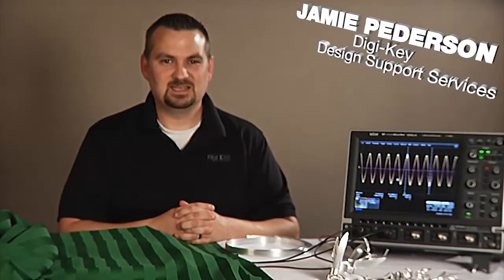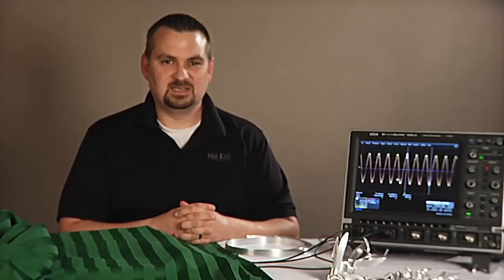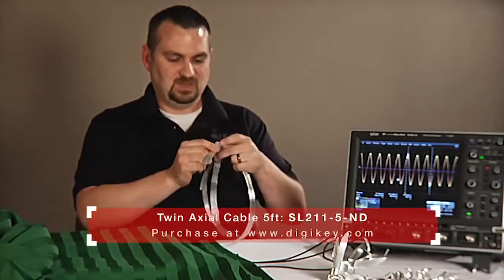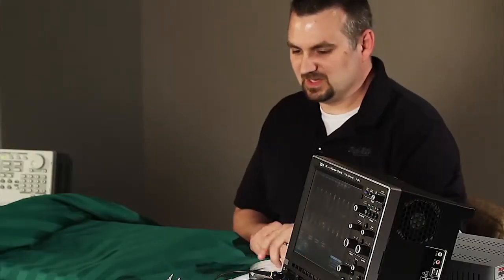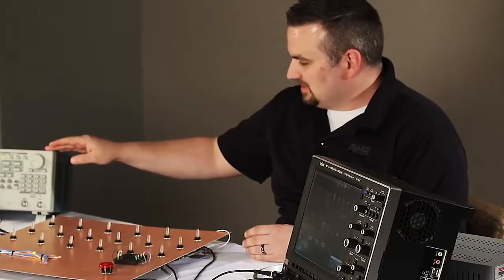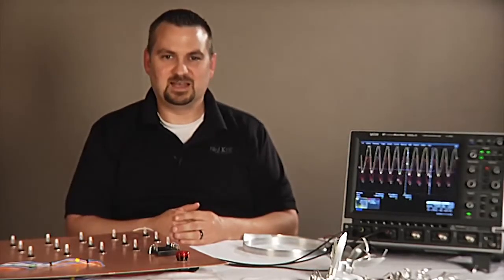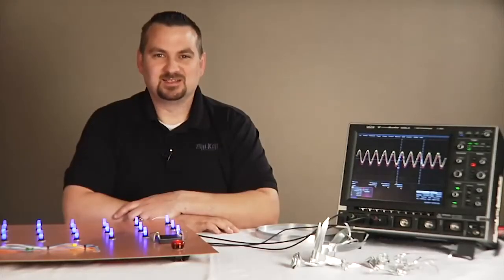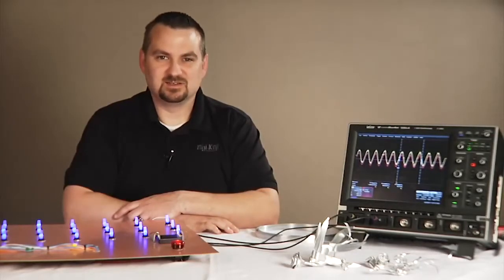18 ESD 3M cable bends without fail Another Geek Moment